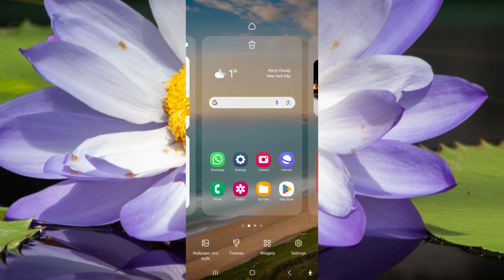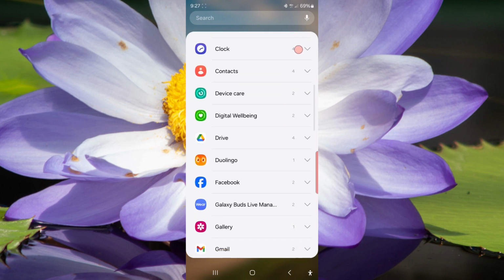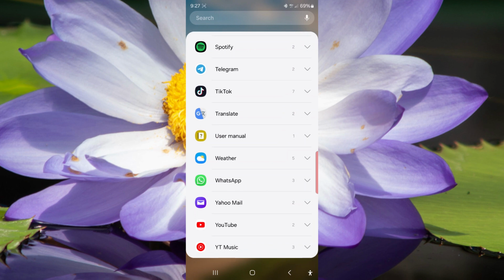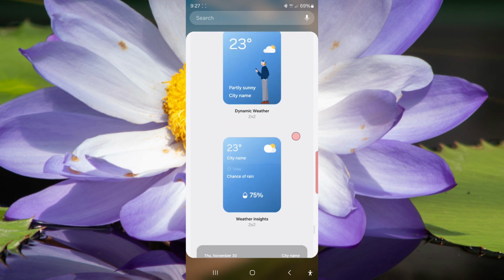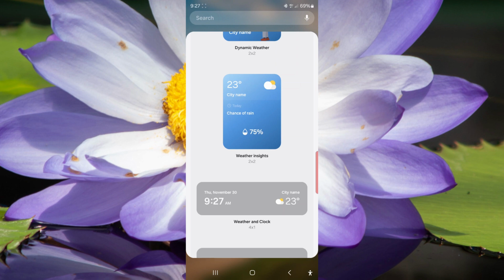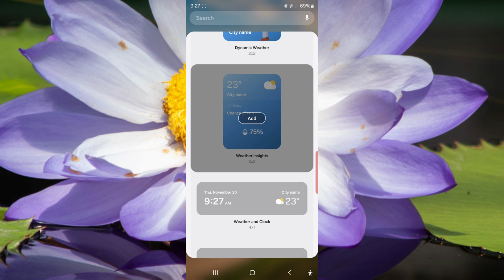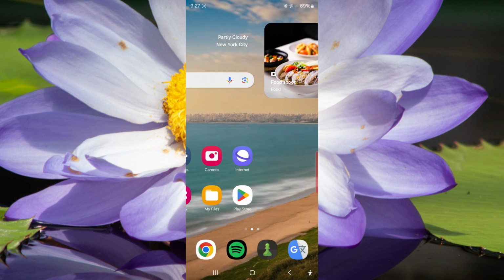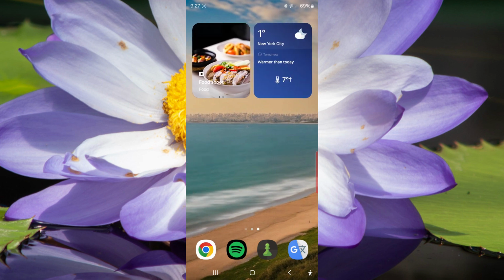Samsung Galaxy S23 Ultra : How to use weather insight widget to get more weather info (Android 14)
In this video, you will find the steps on how to use weather insight widget to get more weather info in Samsung Galaxy S23/S23+/S23 Ultra with Android 14 Upside Down Cake.

After updating your phone to Android 14, you'll be given with some new widgets, one of which is the weather insight widget. Compared to the older weather widget, adding the weather insight widget to your Home screen will help you easily to get more information about your local weather conditions. With this widget, you can also see when severe thunderstorms, snow, rain, and other events are on forecast.